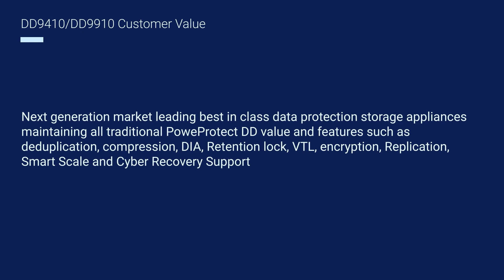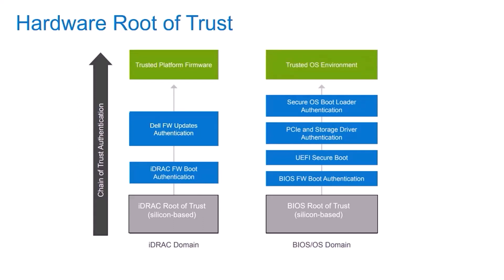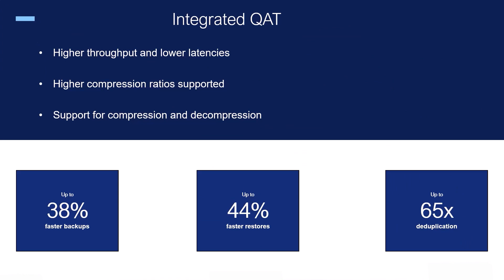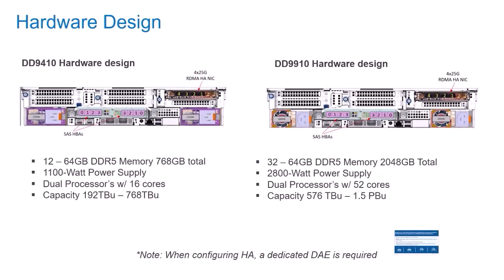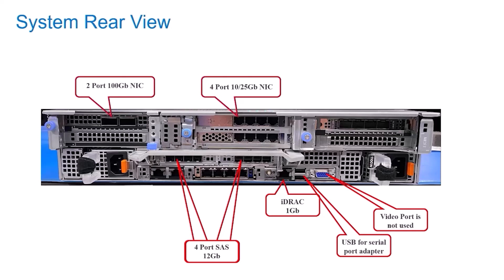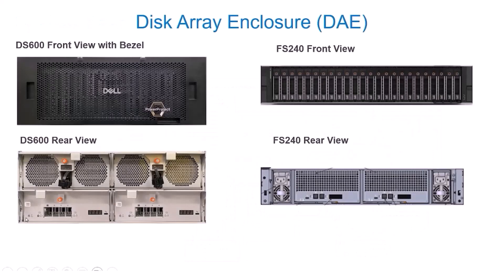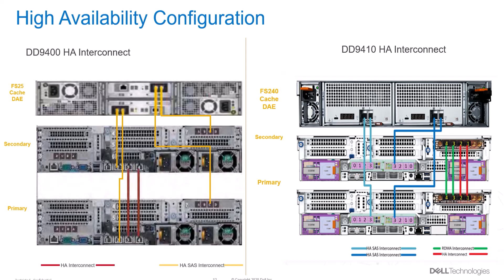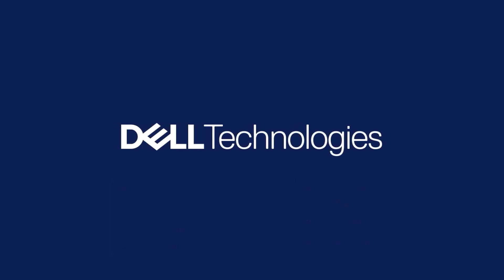PowerProtect Data Domain DD9410 and DD9910 Overview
This video provides a brief overview of the next generation platform models - DD9410 and DD9910.